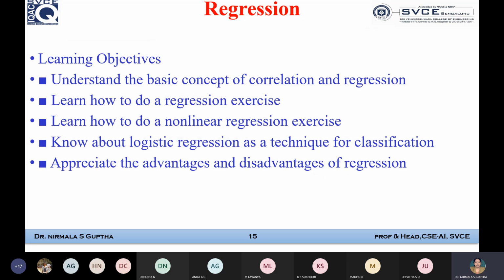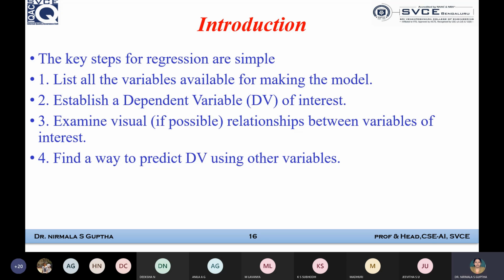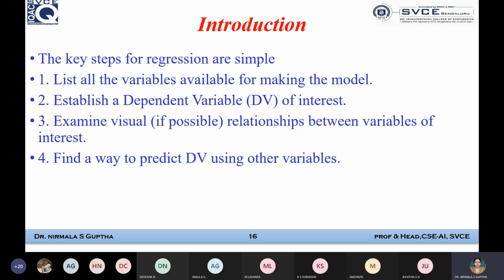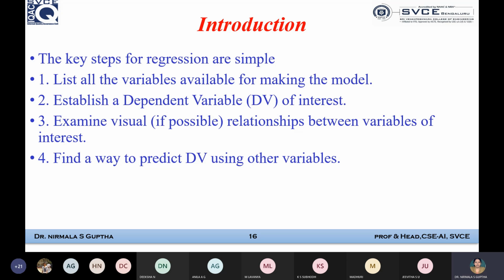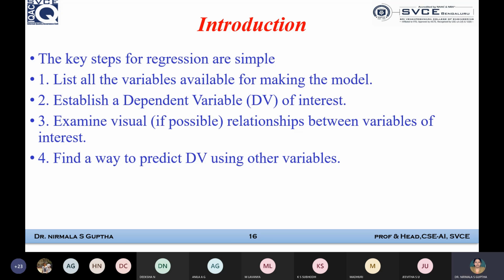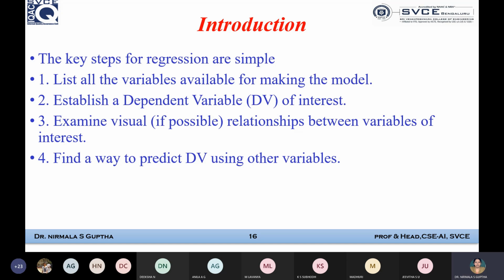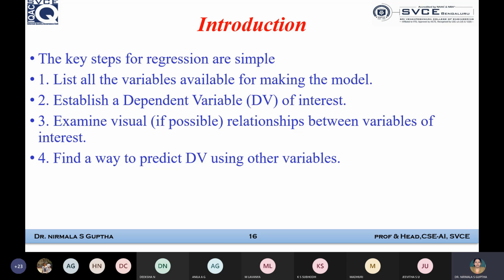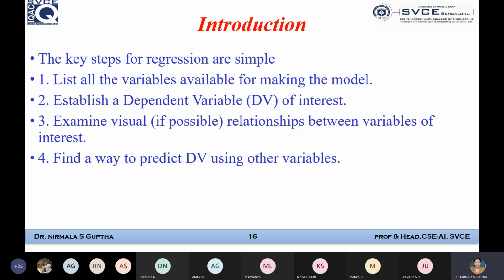BDA Regresstion Class 1